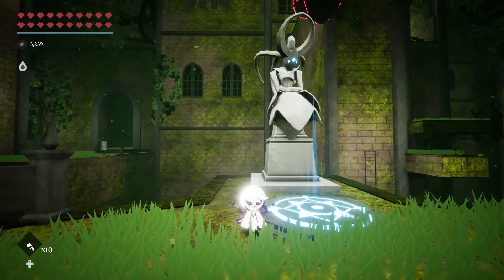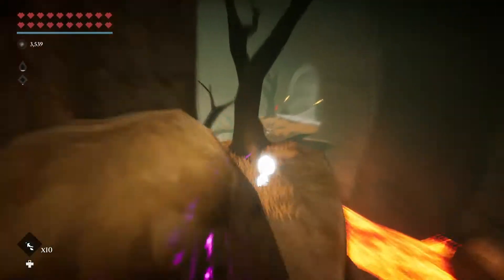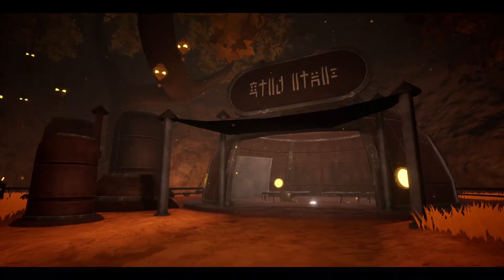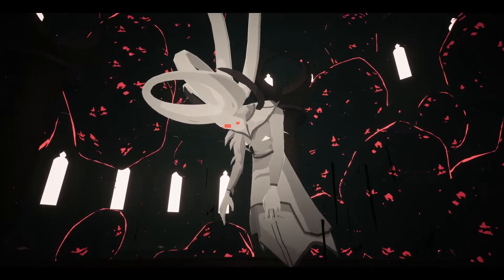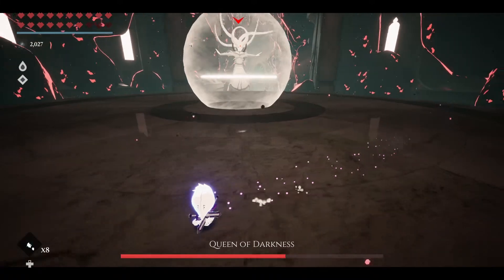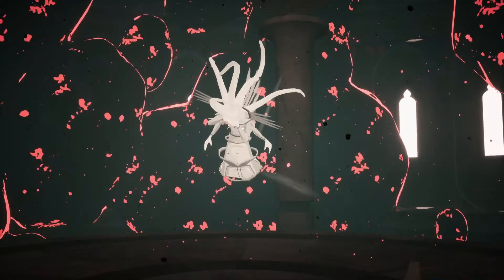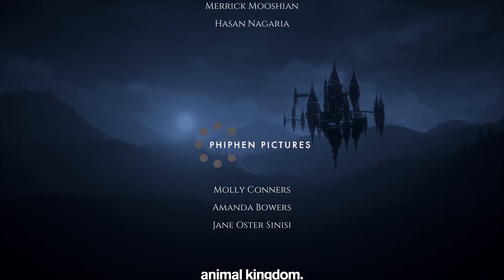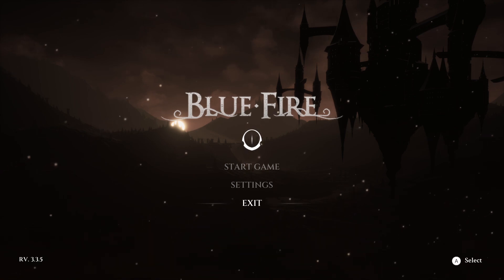Blue Fire - Episode 10 - Joey Marshall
This time around I'm playing Blue Fire! We've made it to the end game, just a couple of very quick things to do before we destroy the embodiment of darkness, just a regular Monday honestly.